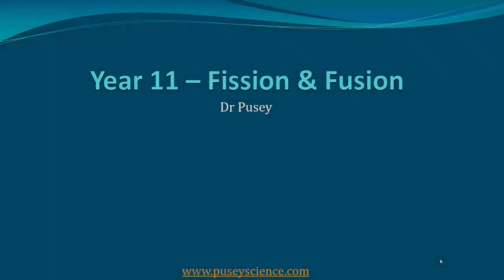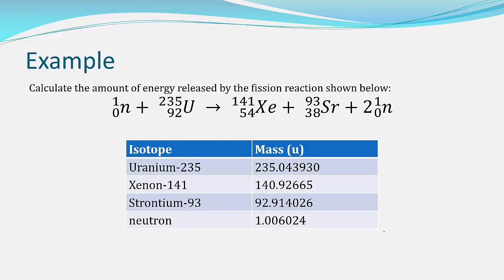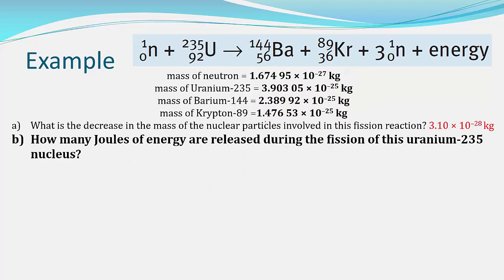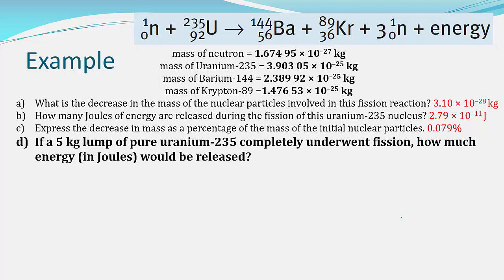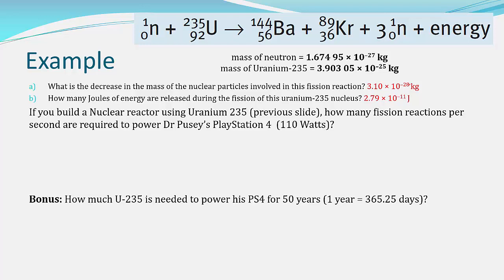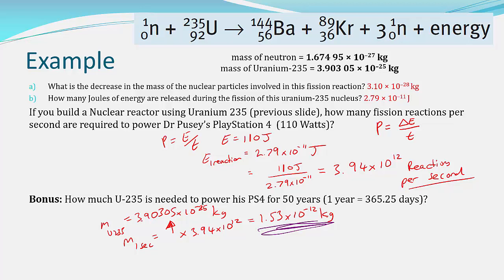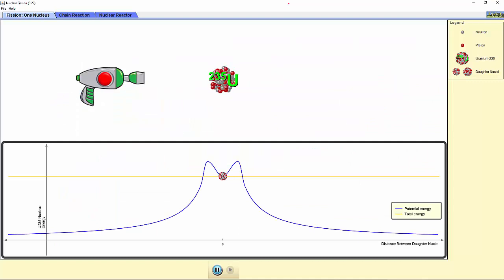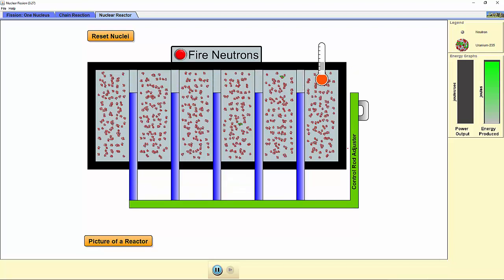11 Physics - Fission and Fusion